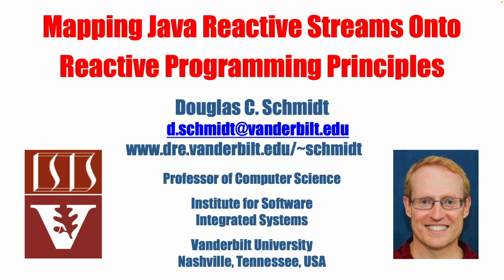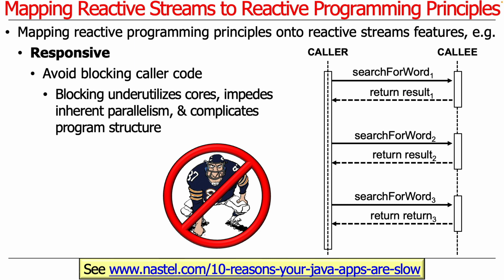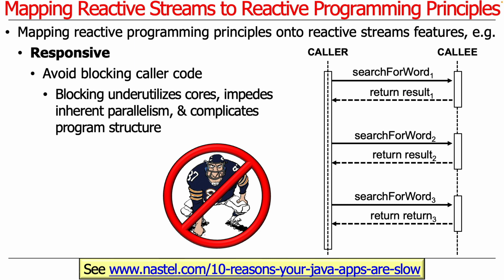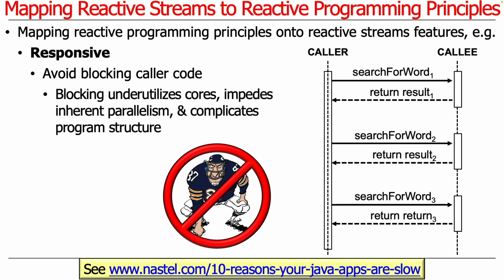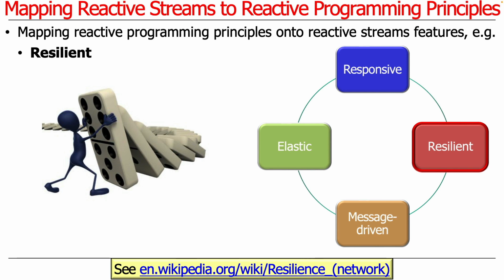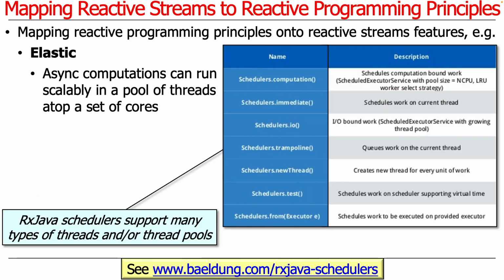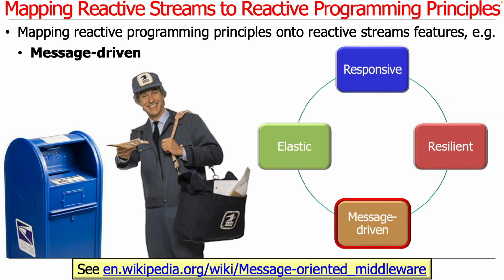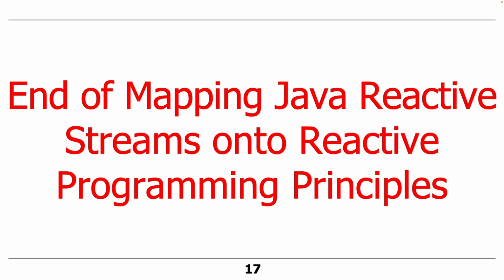Mapping Java Reactive Streams Onto Reactive Programming Principles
This video maps popular implementations of Java reactive streams (i.e., RxJava and Project Reactor) onto key reactive programming principles (i.e., responsiveness, resiliency, elasticity, and message-driven implementation).